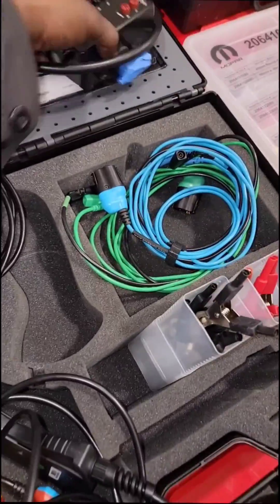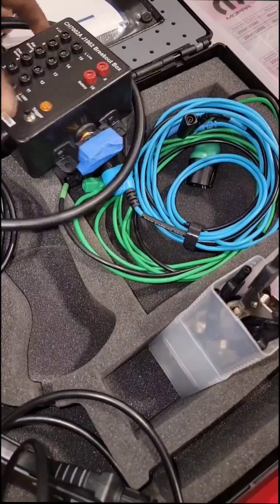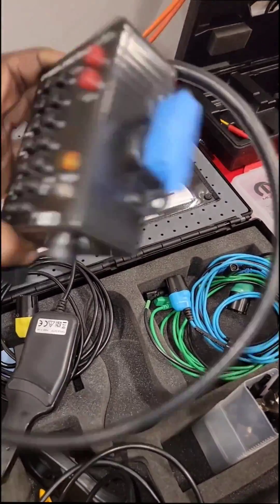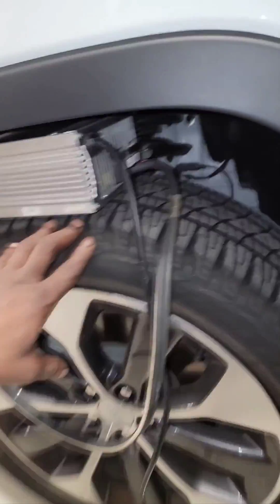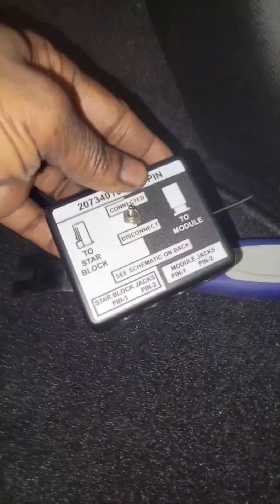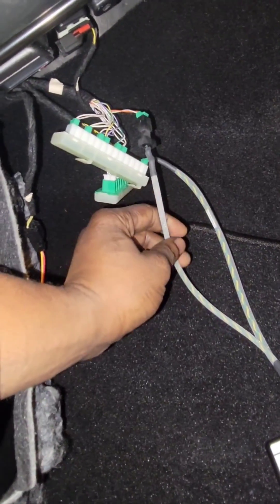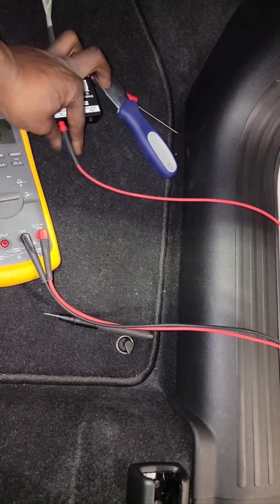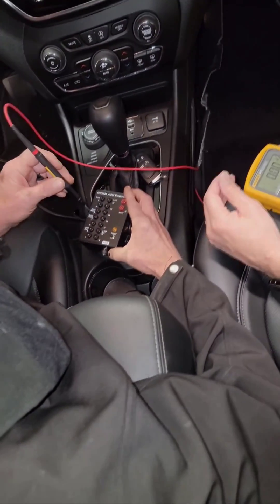Secret tool for testing Can Bus Network at the Star Connector Here. DLC PCM Breakout Box.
J.T. the Car Guy coming at you with another quick Youtube Shorts Video. Your Online Mechanic will be bringing more Tips. Im looking out for the DIY mechanics. Please make sure you leave a comment, (good or bad), thumbs up the video and Subscribe to the channel so I can gauge whether to keep creating these short videos on a daily for you.